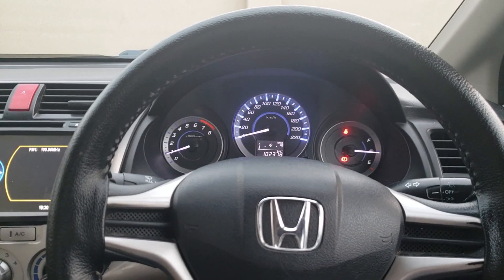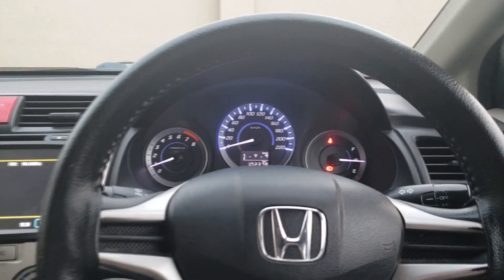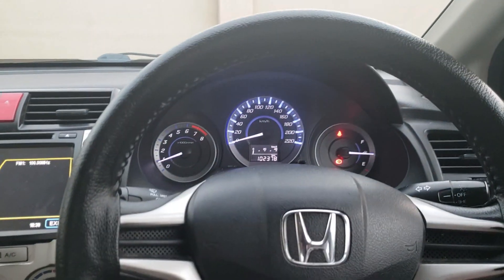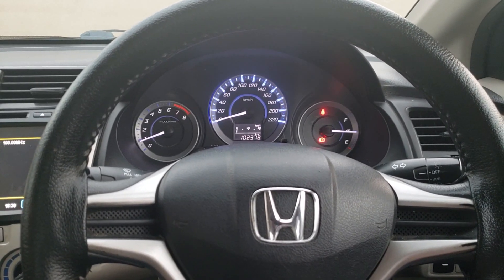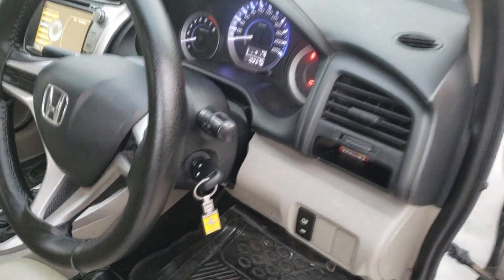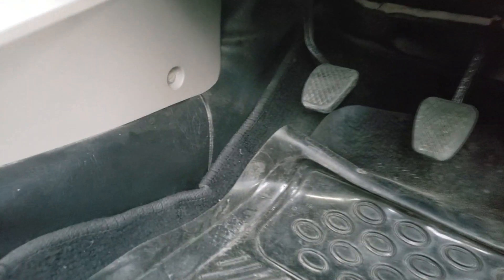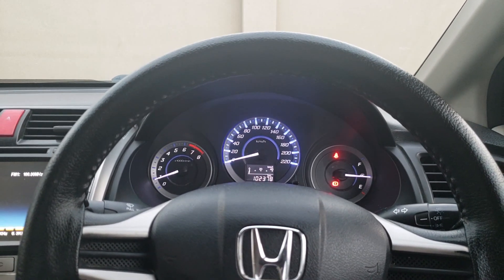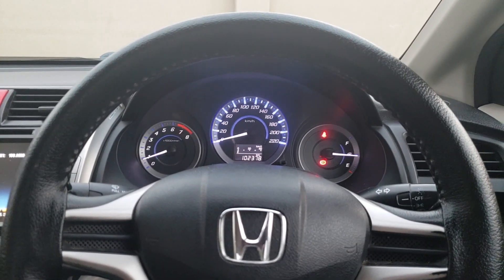Honda City 2015 (PKDM) OBD 2 Device location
Here is the location where you can plug in the OBD 2 device and scan your car for errors and performance issues.